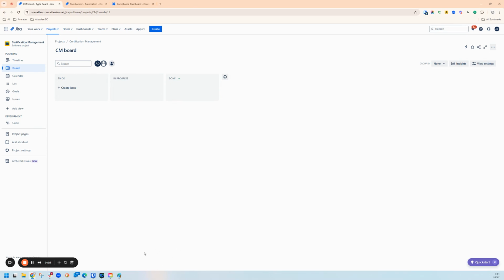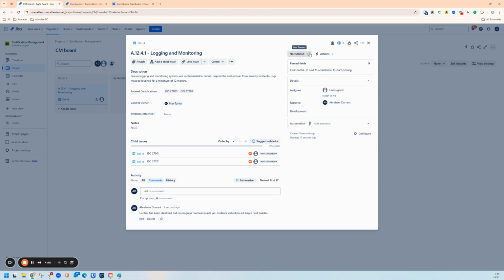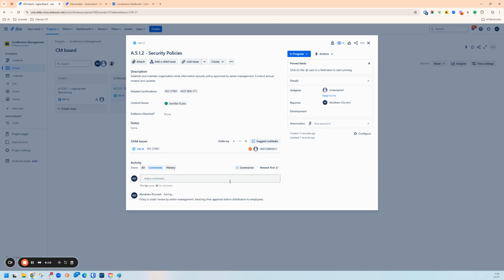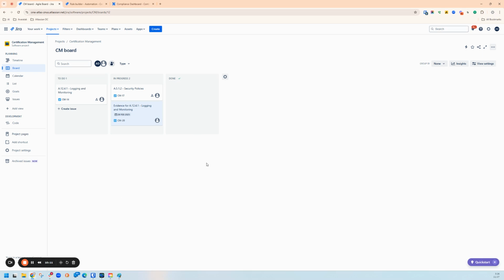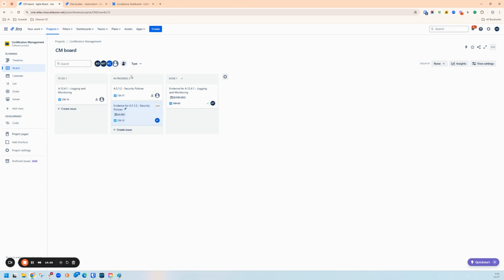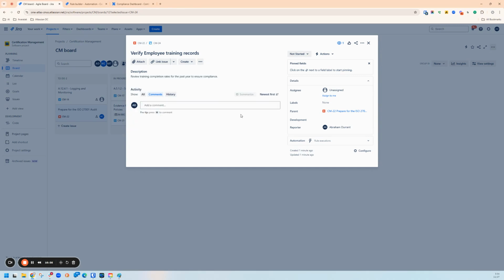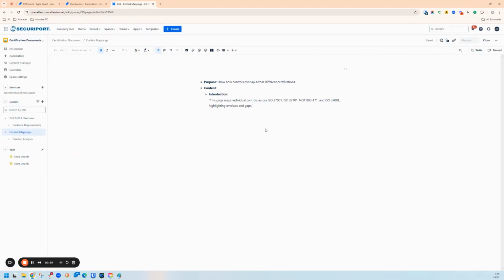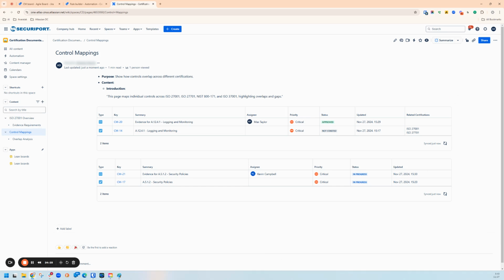Streamline Your Certification Management with Jira & Confluence | ISO 27001, NIST 800-171, and More!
Are you overwhelmed by the complexity of managing multiple certifications like ISO 27001, NIST 800-171, or ISO 27701? Discover how Jira and Confluence can simplify your compliance efforts with centralized control tracking, automated evidence collection, and seamless audit preparation.

In this demo, you’ll learn:
✅ How to create and manage control tickets tailored to your certifications.
✅ Automate overlapping control management across standards.
✅ Track evidence requests with deadlines and notifications.
✅ Organize audit tasks for efficient compliance reviews.
✅ Integrate Jira and Confluence to bring your documentation and tracking together.

Whether you're a compliance officer, IT manager, or auditor, this demo will revolutionize your approach to certification management.